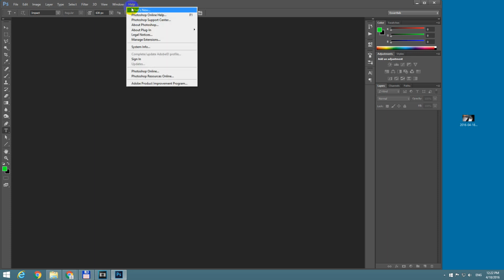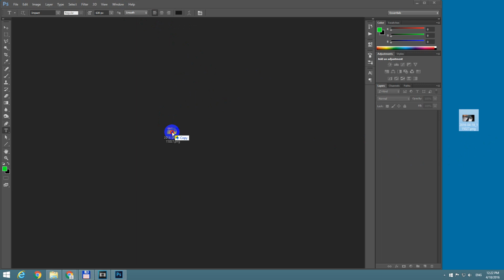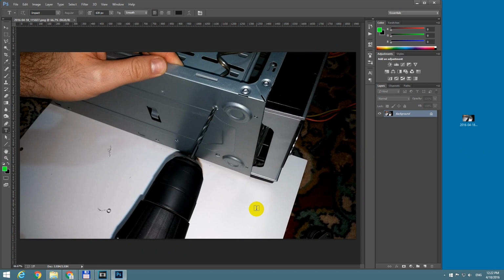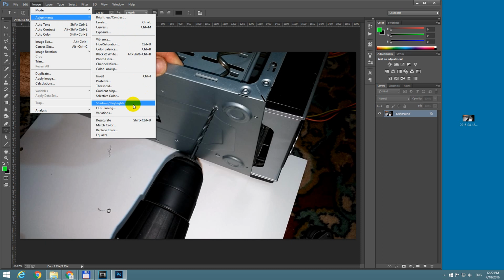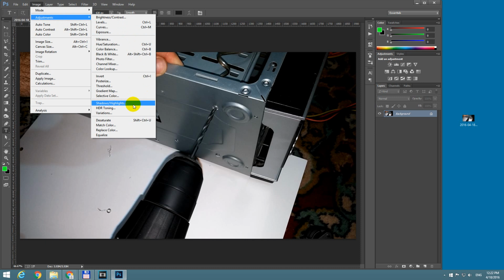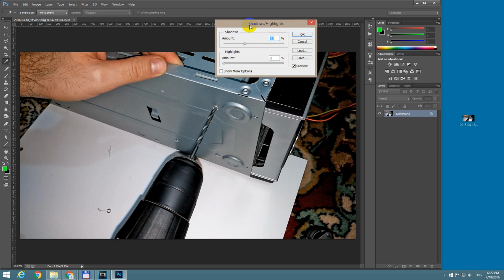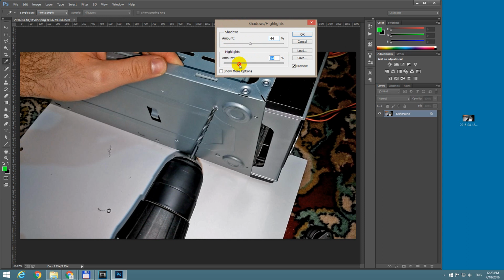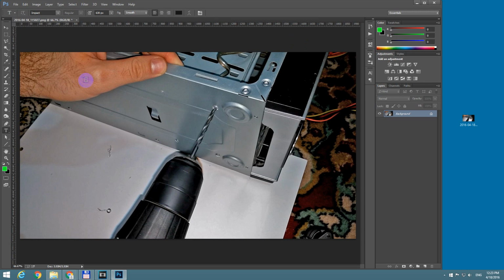How to adjust Highlights & Shadows in Adobe Photoshop CC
How to make dark areas brighter, or how to make bright areas darker in Adobe Photoshop CC.